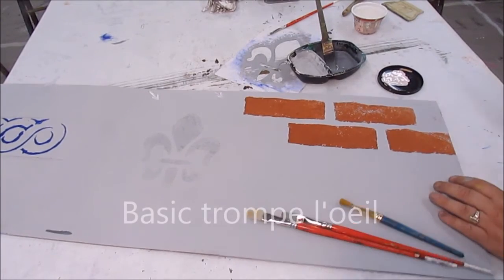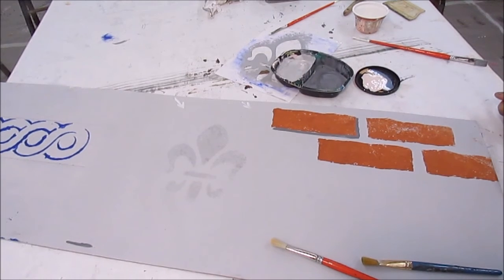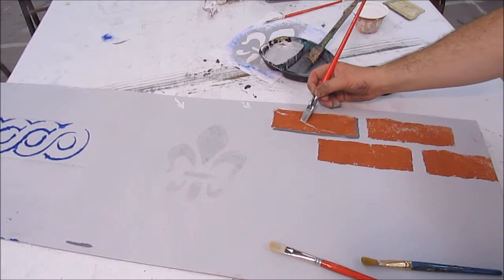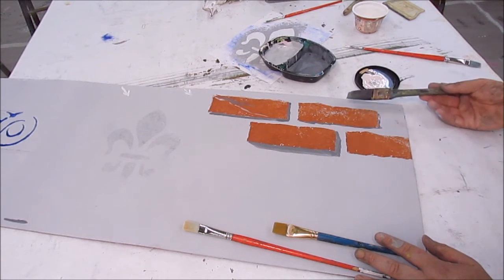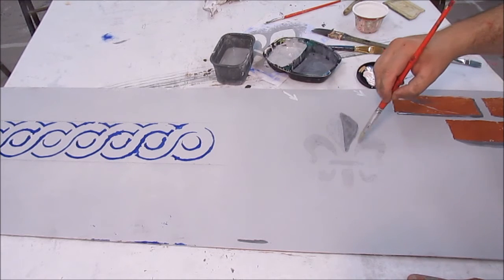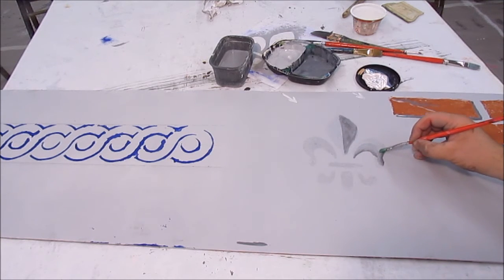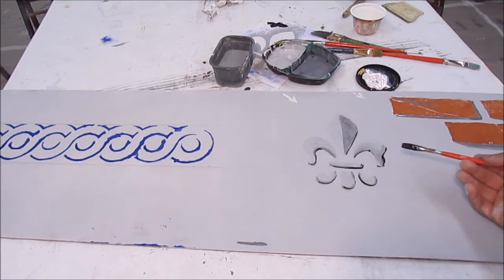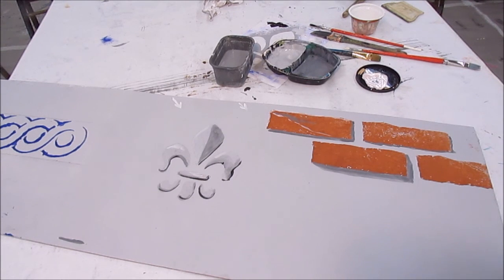Painting for Performance - 8 Trompe l'oeil